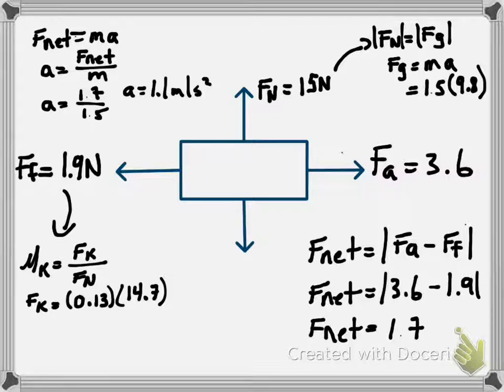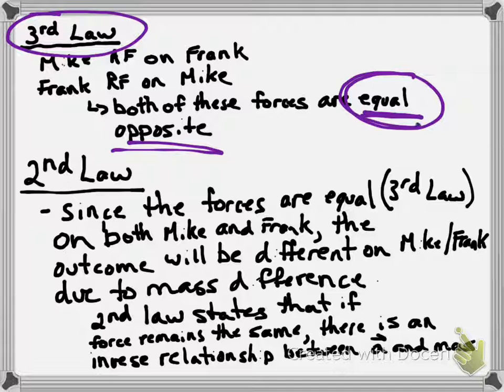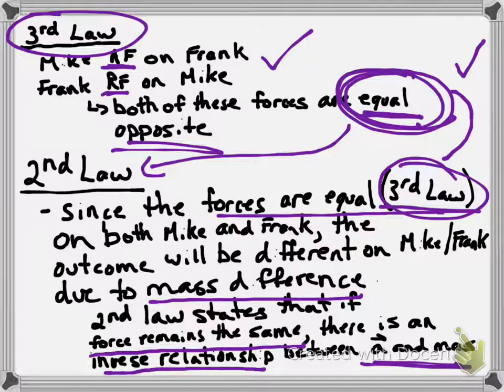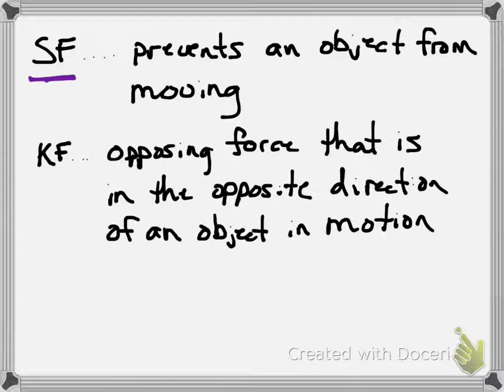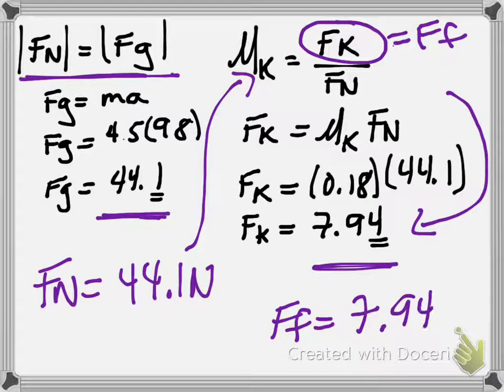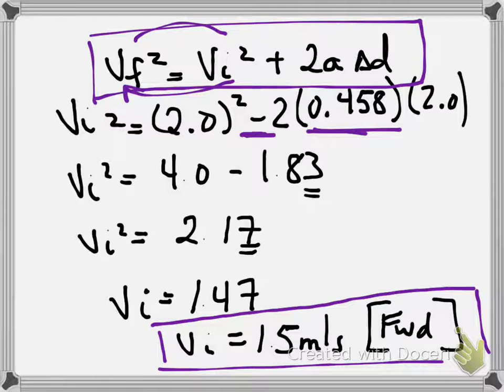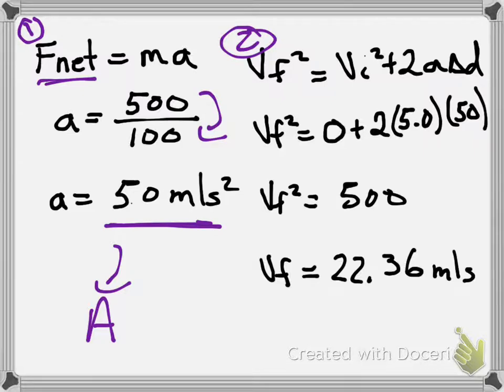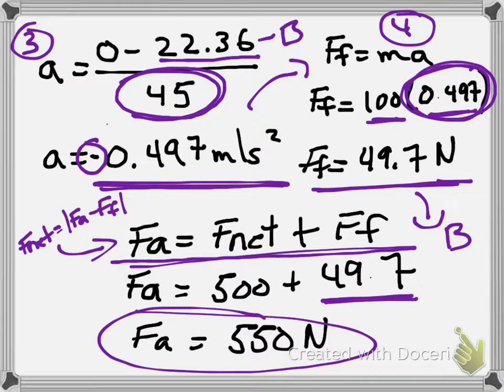Force Assessment Quiz Solutions